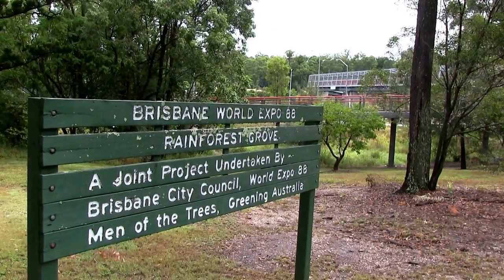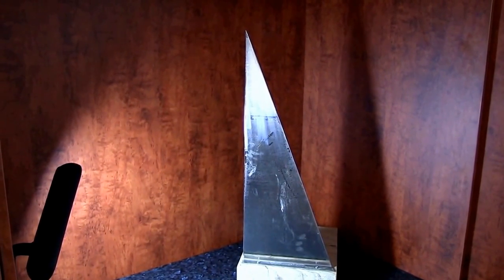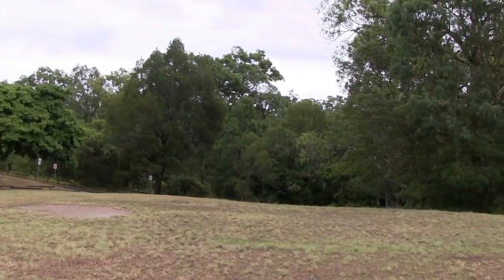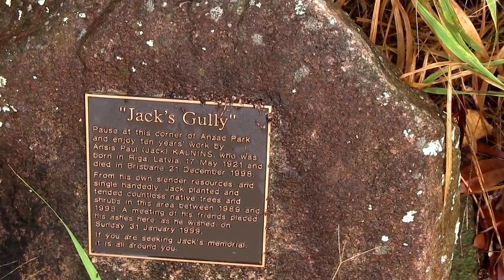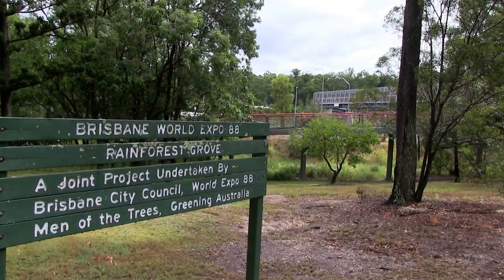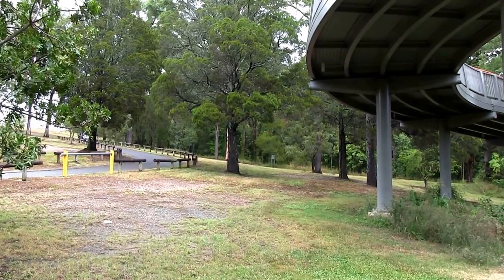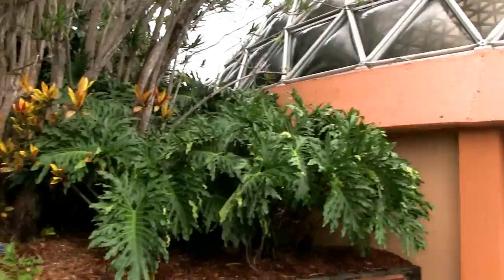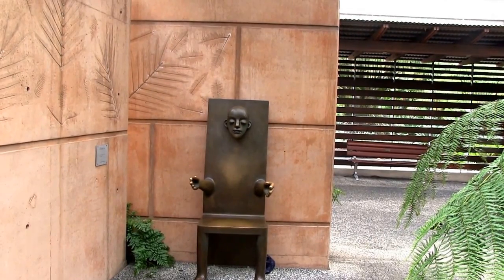30th Anniversary Projects, Outlines for Expo 88 Anniversary 2018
YouTube of tasks by P.A.Rasey, Article here after by John Mc Gregor..Expo 88 was a runaway success and a game changer for the City of Brisbane. Attracting more than 18 million visitors - more than the total population of Australia at the time - and visited by numerous Heads of State and opened by Her Majesty Queen Elizabeth II, the Expo, with its friendly furry platypus mascot "Expo Oz" and theme song "Together, We'll Show the World" was 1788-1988 Bicentennial Australia's largest and most successful event, proudly presenting a modern and brash Brisbane to the world stage.But what about what happened after Expo, and its "Post-Expo" legacy?Let's peek back to those immediate November 1988 post-Expo days and months, and look further towards what Celebrate 88 has done and is doing for our next most significant Expo 1988 anniversary - the 30th Anniversary in 2018...and beyond!Once the official closing ceremony had passed, crews arrived early for the next stage in the Expo's development - it's demolition! Due to duty tax, many of the imported items for the Exposition could not be re-sold - and had to be destroyed or donated. Yet, a few powerful memories of the Expo remained - due to some hard work - and much good will.One of the few Pavilion structures made by the participant - the beautiful handcrafted wood-work of the three-tiered Nepalese Peace Pagoda - was retained. And, the popular tranquil synthesis harmony of the Australian trees, shrubs and flowers and Japanese garden design of the Japanese Pond and Garden of the Japan Pavilion - was moved to another part of the city, to the Mt Coot- the Botanic Gardens - both permanent reminders of the ties that bind country and country together in an International Expo.The beautiful and tranquil Nepal Peace Pagoda - the only remaining participant-made Pavilion from Expo '88 remaining on the former Expo site - takes centre stage at the Clem Jones Boulevard, which runs along the Brisbane River South Bank foreshore - and faces the Brisbane City CBD - just a few hundred metres away.
John McGregor worked at Expo 1988 Brisbane,
Just a teaser into the 200 plus Foundation Expo 88 YouTube's
on the back ground history to Expo 88, with more being added
month by month.  To get something as Major as an Expo, took vision and that vision was needed at the start, in the Middle, at the End and even more so now 30 years on. See
Expo 88 was a runaway success and a game changer for the City of Brisbane. Attracting more than 18 million visitors - more than the total population of Australia at the time - and visited by numerous Heads of State and opened by Her Majesty Queen Elizabeth II, the Expo, with its friendly furry platypus mascot "Expo Oz" and theme song "Together, We'll Show the World" was 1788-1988 Bicentennial Australia's largest and most successful event, proudly presenting a modern and brash Brisbane to the world stage.But what about what happened after Expo, and its "Post-Expo" legacy?Let's peek back to those immediate November 1988 post-Expo days and months, and look further towards what Celebrate 88 has done and is doing for our next most significant Expo 1988 anniversary - the 30th Anniversary in 2018...and beyond!Once the official closing ceremony had passed, crews arrived early for the next stage in the Expo's development - it's demolition! Due to duty tax, many of the imported items for the Exposition could not be re-sold - and had to be destroyed or donated. The common pre-fabricated shells of the Expo Pavilions came down as quickly as they came up. The Expo sun-sails were pulled down and rolled up. The monorail and track was sold and re-installed elsewhere. The Expo Night Companion Sky Tower was saved from going to Tokyo Disneyland by local entrepreneur Stefan Ackerie - and moved to his hairdressing empire mecca HQ just a few hundred metres away from the Expo site. The River Stage got packed up and sailed away down the river. Most pavilions were gone in a day - and the destruction was relentless.Yet, a few powerful memories of the Expo remained - due to some hard work - and much good will.One of the few Pavilion structures made by the participant - the beautiful handcrafted wood-work of the three-tiered Nepalese Peace Pagoda - was retained. And, the popular tranquil synthesis harmony of the Australian trees, shrubs and flowers and Japanese garden design of the Japanese Pond and Garden of the Japan Pavilion - was moved to another part of the city, to the Mt Coot- the Botanic Gardens - both permanent reminders of the ties that bind country and country together in an International Expo.